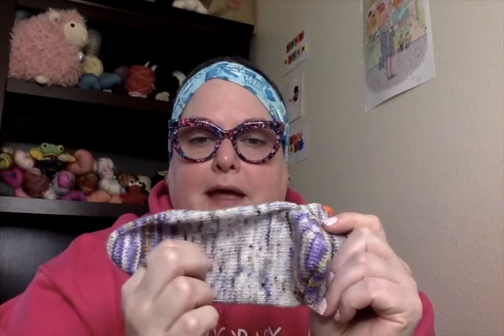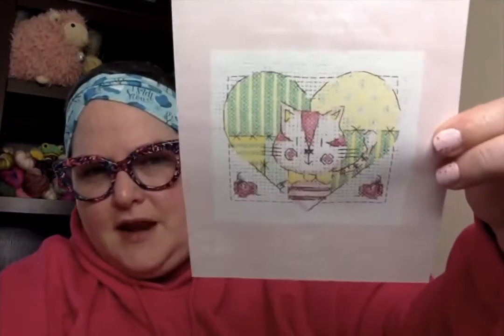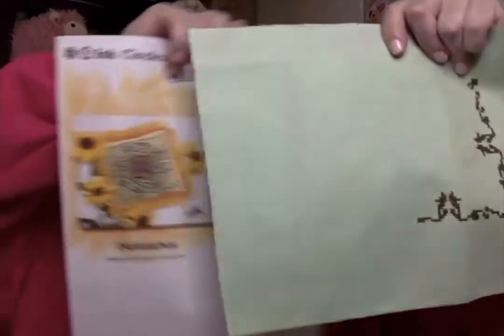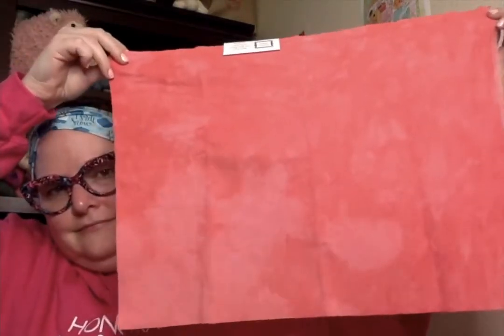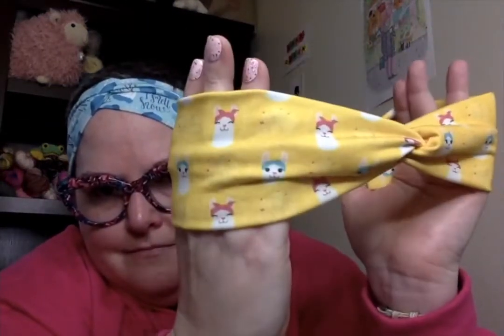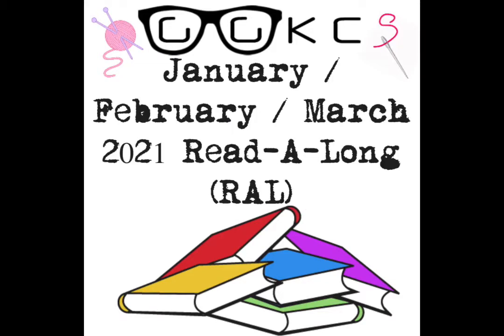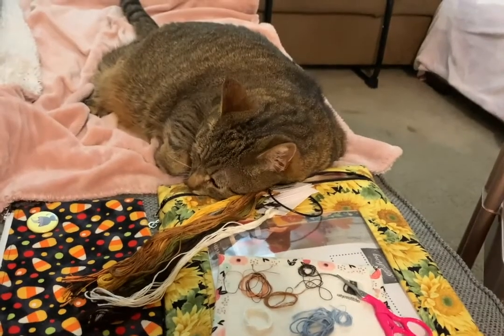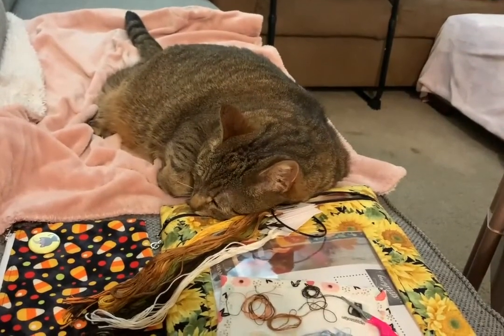GGKCS Podcast / FlossTube ~ Episode 431 ~ In Which We Wish You a Happy Inauguration Day!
GGKCS Podcast / FlossTube ~ the multi-generational podcast / FlossTube for fans of all things knitting, cross stitch, & geeky ~*~ Find out more and see this episode's show notes on our

FlossTube Begins at timestamp 8:08